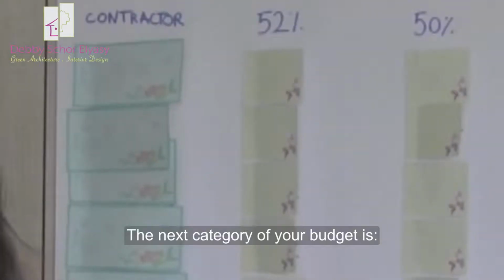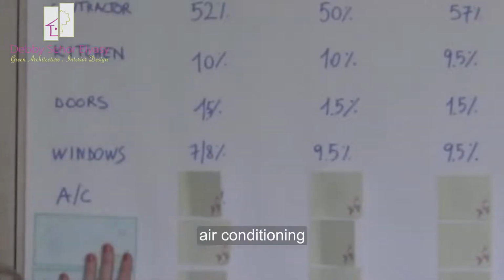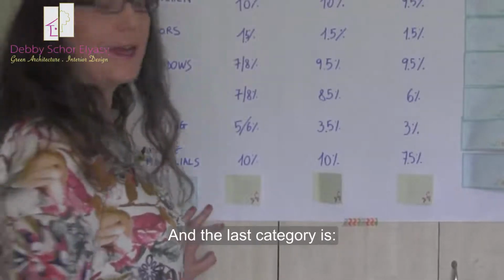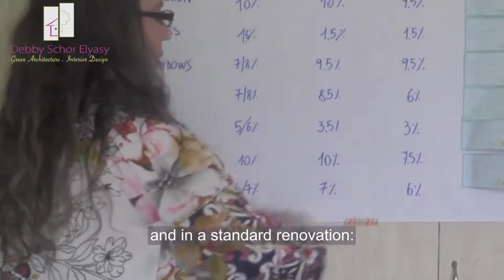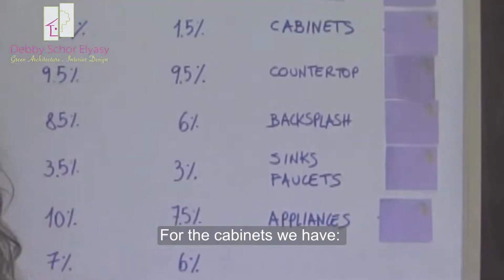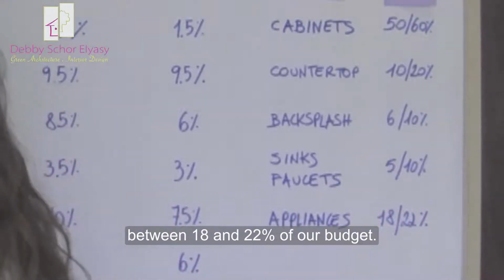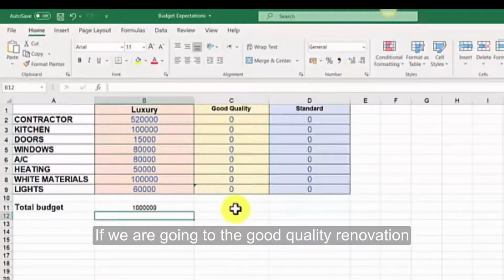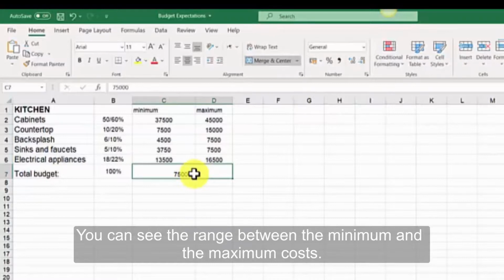Renovation in Israel - How to manage your budget2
To download for free the spreadsheet to manage your budget

This is the second video of the series "behind the scenes of my work".
In this video, I show you how to manage your renovation budget in Israel.
Keep watching till the end because I will explain to you how to get a budget spreadsheet I prepared for you and how to work with it.

Video 1 - Introductory meeting - where I show how we start our work together and how I explain you how the renovation process works in Israel

Video 2 – What are the budget elements that need to be taken into consideration when renovating: This is the video you are watching now!

Video 3 -  How I understand what your  dreams and requirements are and how I translate them into reality:

Video 4 -  What plans I prepare for contractors, so that they know how to perform the works:

Video 5 - Going shopping: where I show you in which shops are we going and how we choose quality materials for your renovation

Video 6 - Supervision of the site during the renovation: how I make sure that the contractor performs the work according to the plan you have approved and works well:

Video 7 - How I protect my clients' interests during our work together

The service I offer includes Planning and designing your apartment in Israel from the initial planning stages until moving day.